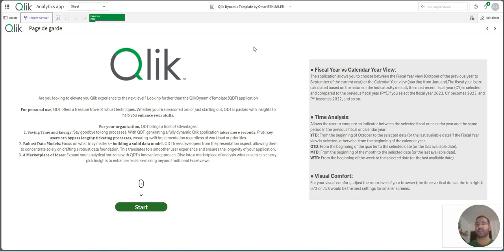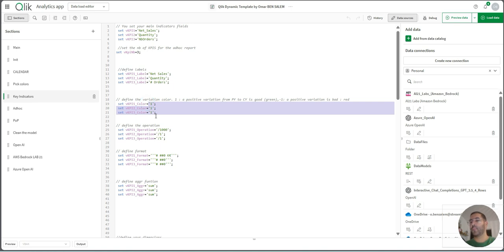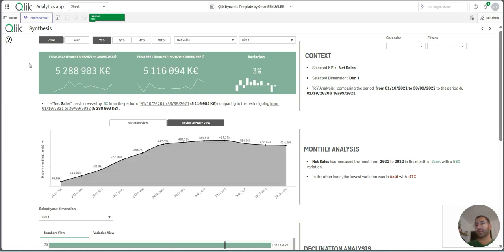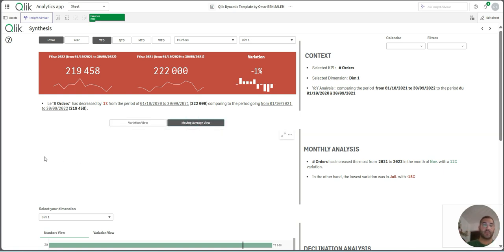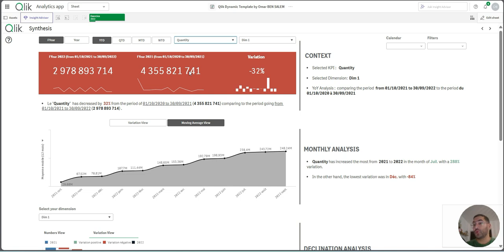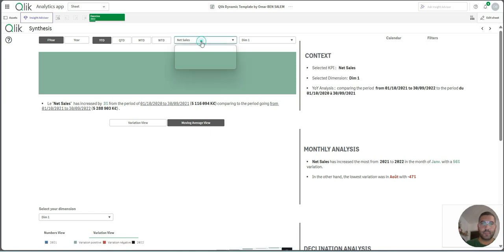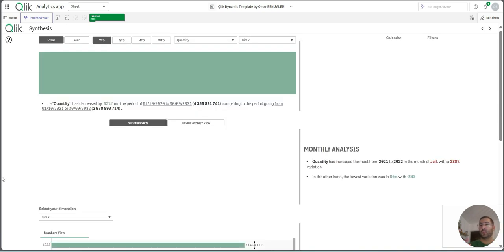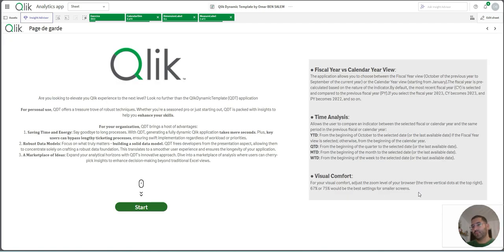Qlik Dynamic Template v2